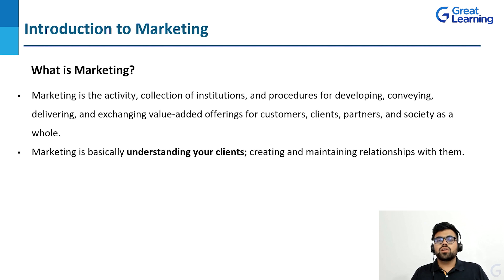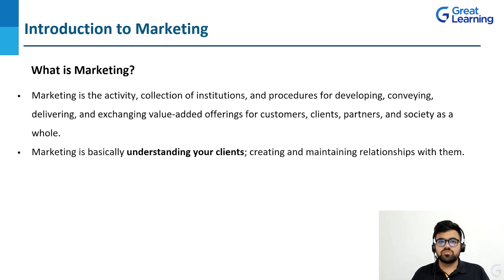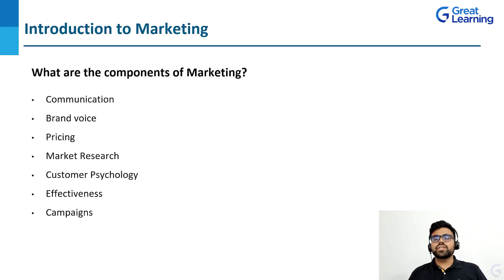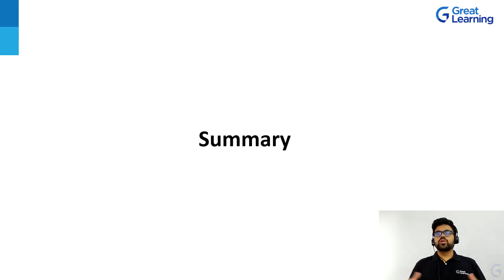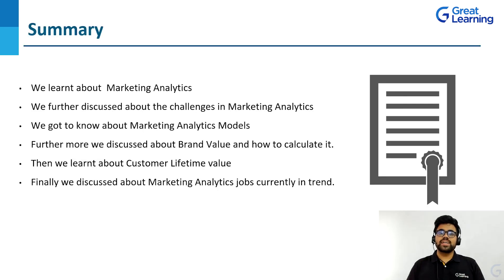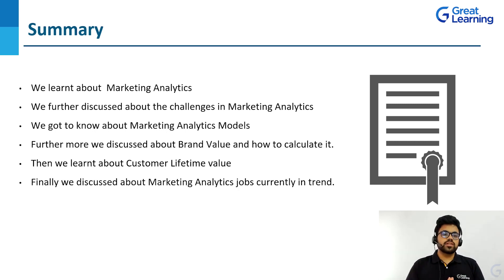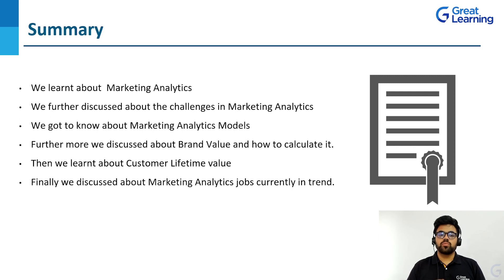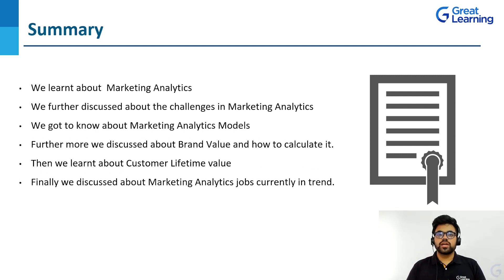Marketing Analytics | Challenges in Marketing Analytics | Great Learning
Over 70% of the businesses started during the covid times have their entire marketing budget in digital space, which makes it increasingly important to track the large chunks of data. If you're not a professional or have never worked with marketing analytics, You might be thinking about how effectiveness is evaluated, where marketing data originates from, and why it needs to be analyzed. Now, this is where marketing analytics enters the picture. Marketing analytics refers to the technologies that are used to create, execute, and analyze marketing campaigns across all media. This course will bring an insight into the Brand value and various models that help analyze the marketing efforts.

0:00:00 Agenda
0:03:04 Introduction to Marketing
0:10:19 Digital Marketing
0:16:30 Why Marketing Analytics
0:24:02 Challenges in Marketing Analytics
0:31:42 Marketing Analytics Models
0:39:39 Brand Value
0:45:52 Customer lifetime Value
0:49:59 Marketing Analytics jobs
0:54:19 Summary

Looking for a career upgrade & a better salary? We can help, Choose from our no 1 ranked top programmes. 25k+ career transitions with 400 + top corporate companies. Exclusive for working professionals

Get your free certificate of completion for the Marketing Analytics course, Register Now

Visit Great Learning Academy, to get access to 300+ free courses with 1000+ hours of content on Data Science, Data Analytics, Artificial Intelligence, Big Data, Cloud, Management, Cybersecurity, Software Development and many more. These are supplemented with free projects, assignments, datasets, quizzes. You can earn a certificate of completion at the end of the course for free.